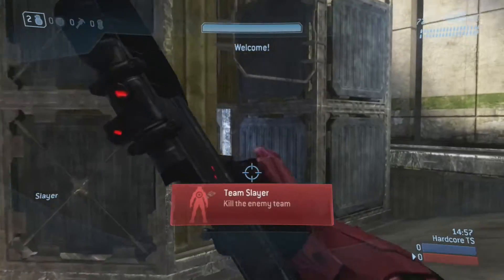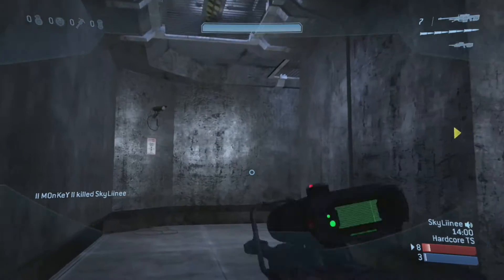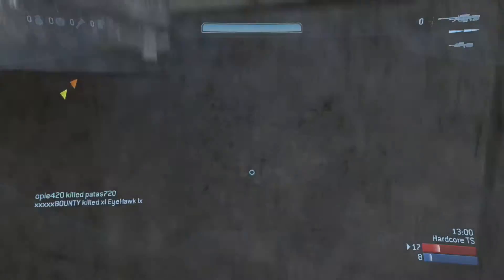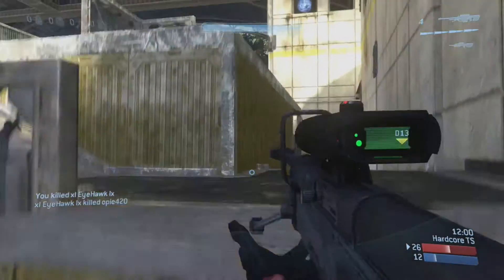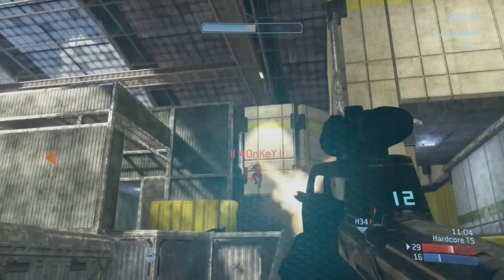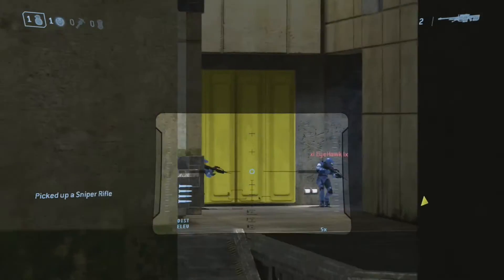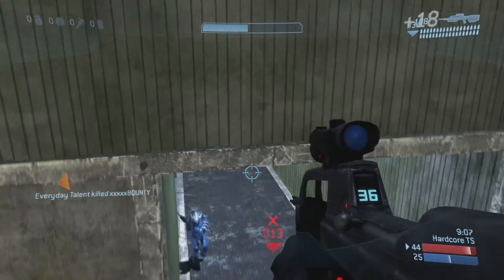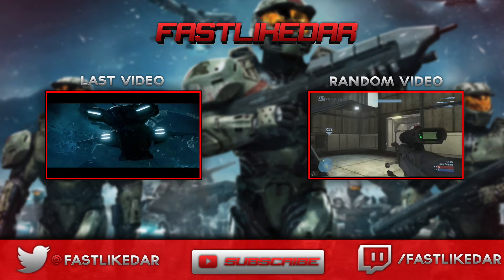How To Halo: Sniping in Sword & Supporting/Pushing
I hope you guys enjoy this episode of How to Halo! When Halo 5 drops I will be uploading tutorials the night it comes out so look forward to that soon.

Happy 8th Birthday H3 :D

Naruto OP 17 PelleK Cover - (Specific Song in Video)

How To Halo: Sniping in Sword & Supporting/Pushing was created under Microsoft's "Game Content Usage Rules" using assets from Halo: The Master Chief Collection. It is not endorsed by Microsoft and does not reflect the views or opinions of Microsoft or anyone officially involved in producing or managing Halo: The Master Chief Collection. As such, it does not contribute to the official narrative of the fictional universe, if applicable.